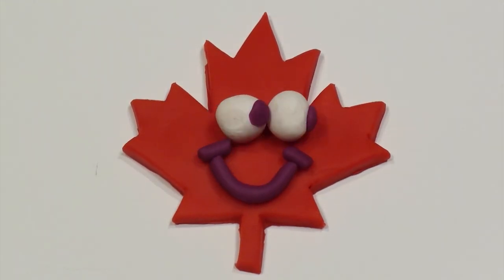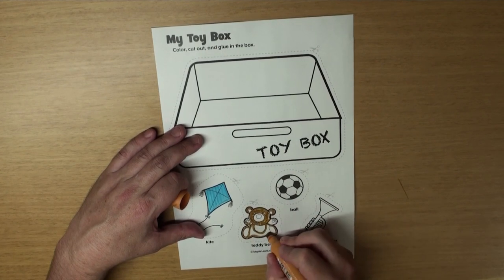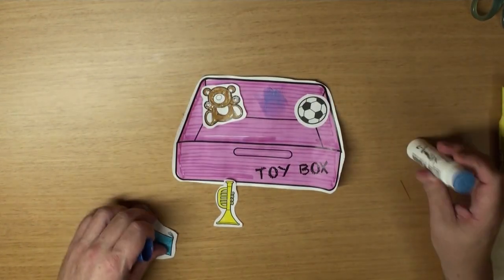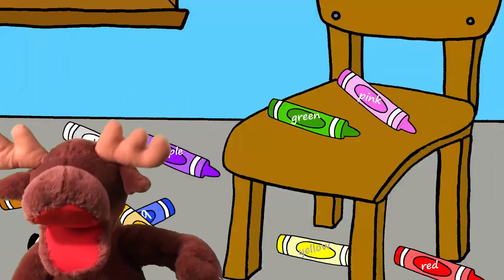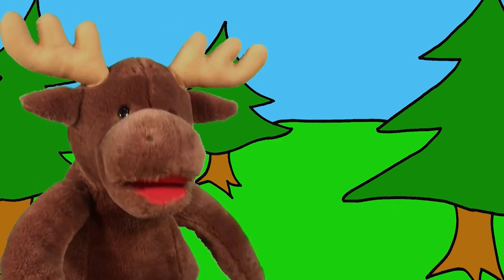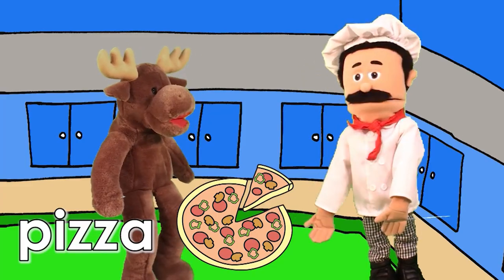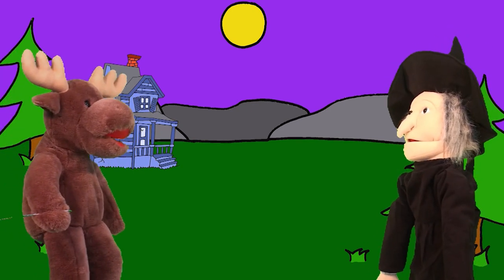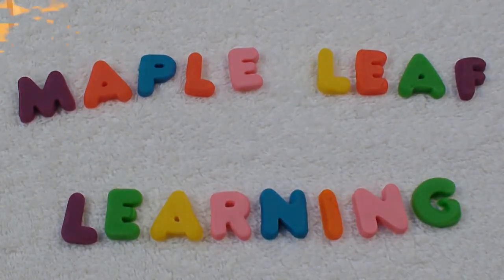Toy Box Activity for Kids | Maple Leaf Learning Playhouse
Let's color toys, make a toy box and then sing the "Clean Up Song"! Download this simple coloring and cutting activity for kids on our

The Clean Up Song Lyrics:

Clean up, clean up.
It’s time to clean up.
It’s time to clean.

So put all your things away.

Put away your glue.
And your pencils.
And your crayons.
And your pencil cases.
Rulers.
And your books.

Put all your things away.